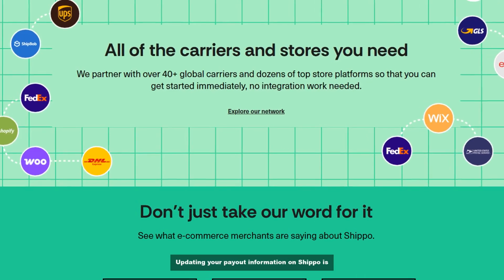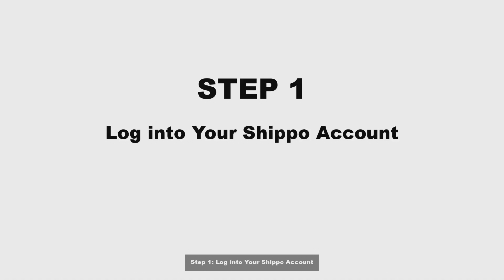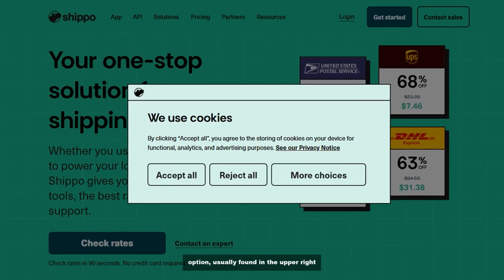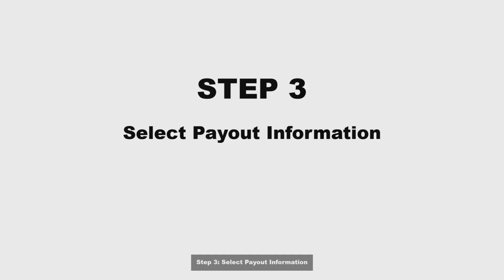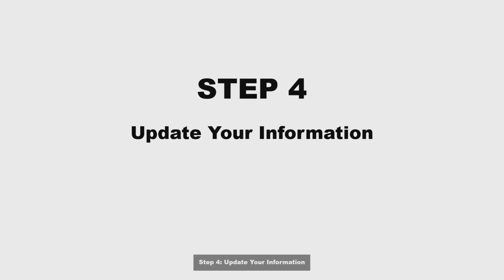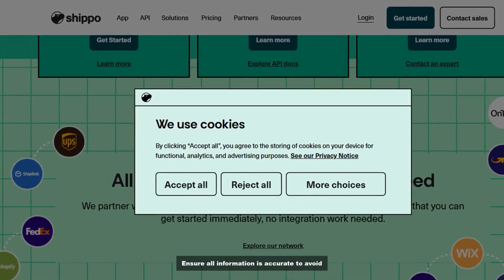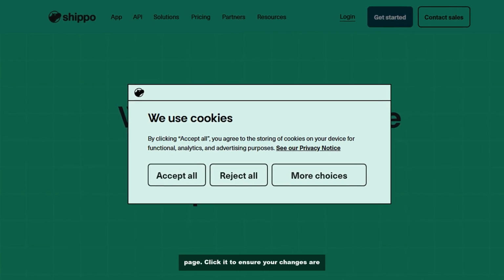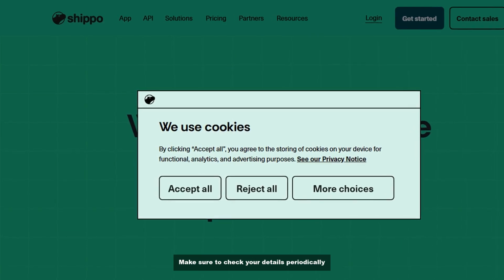How To Update Your Payout Info On Shippo 2026 (SIMPLE GUIDE)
In this video, we will show you how to update your payout info on Shippo 2026 with a simple guide. Whether you're a new user or just need a refresher, this tutorial covers everything you need to know to ensure your payments are processed smoothly.